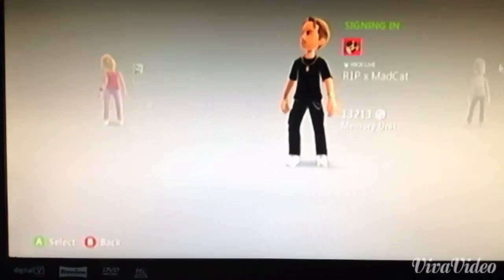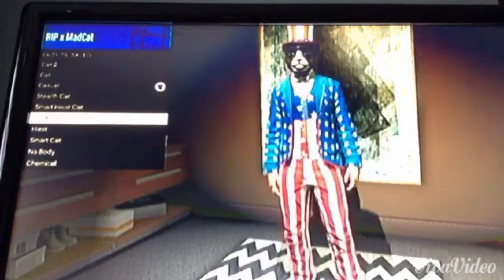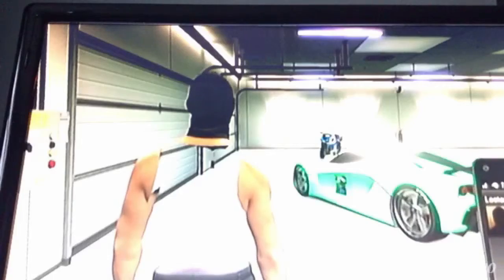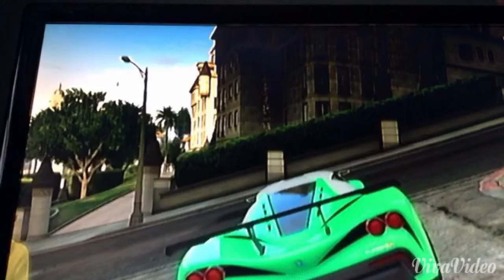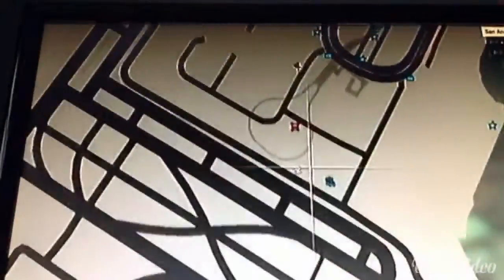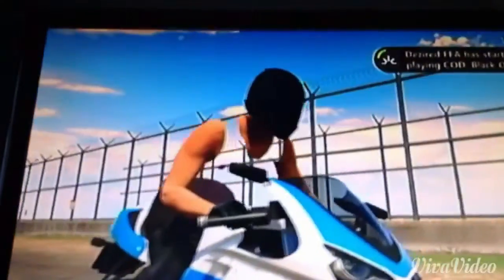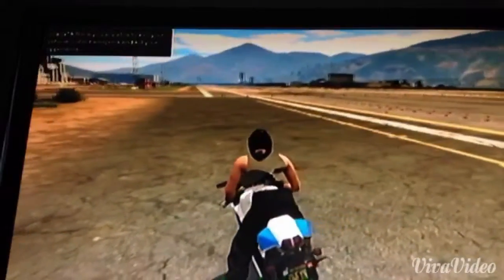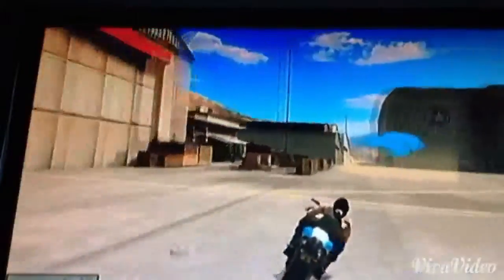GTA Online Random Cut Com